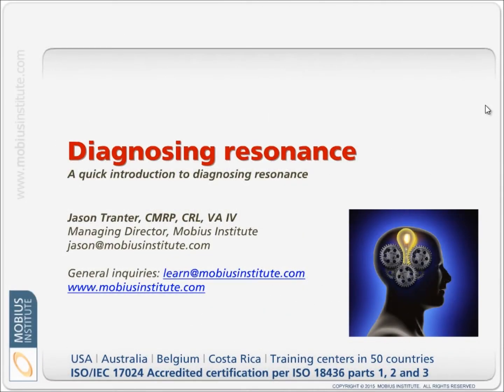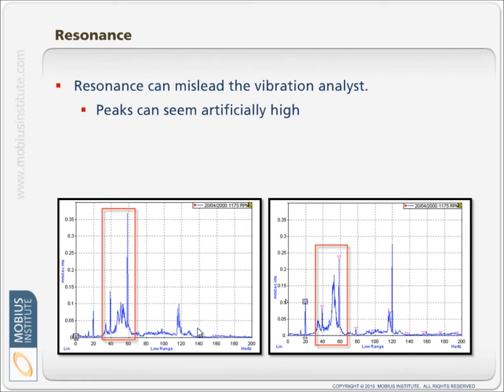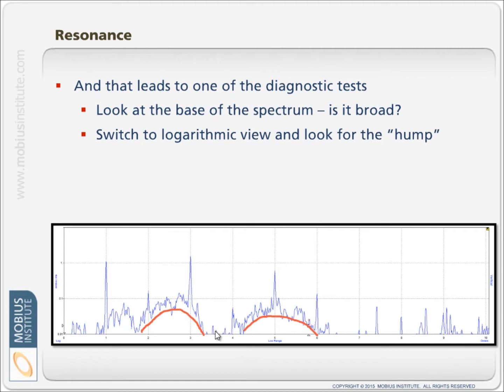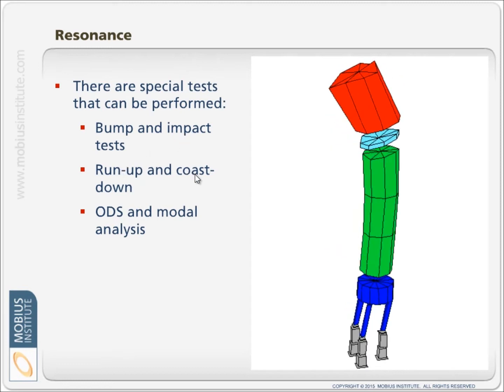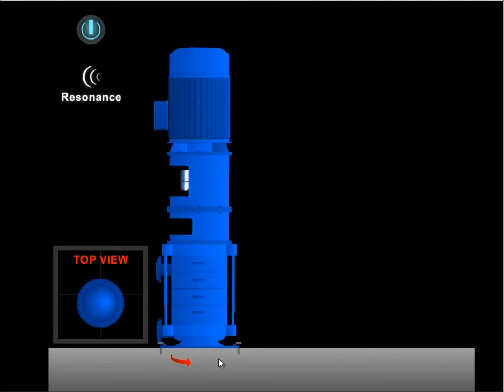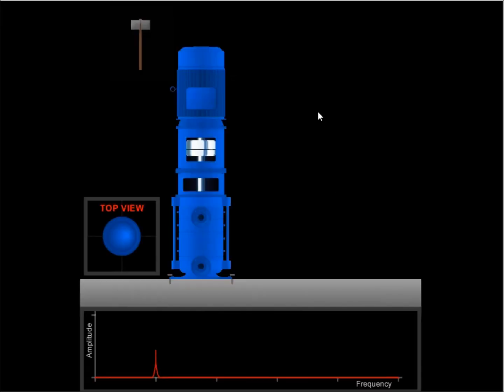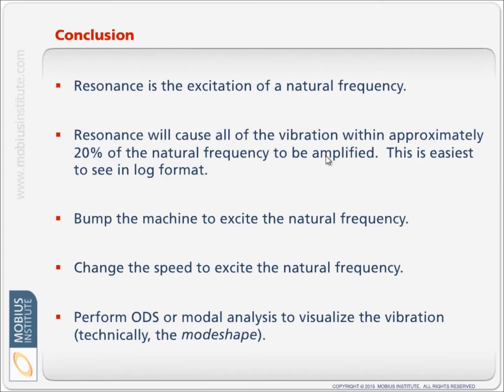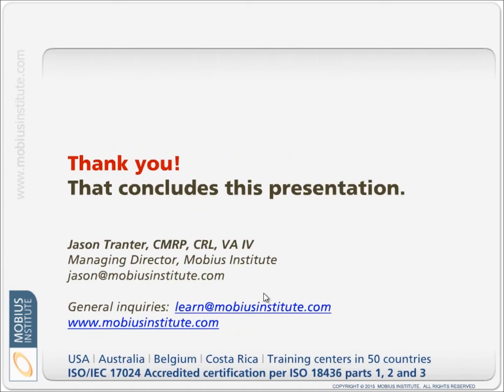Vibration Analysis Know-How: Diagnosing Resonance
A quick introduction to diagnosing resonance.